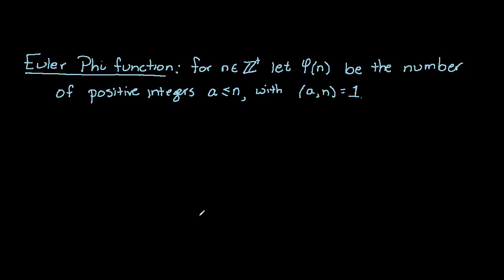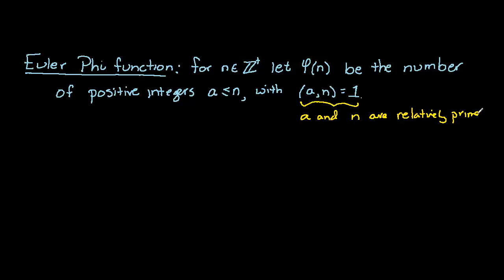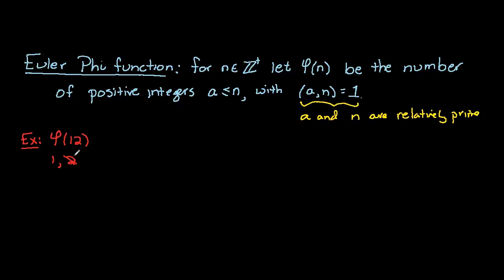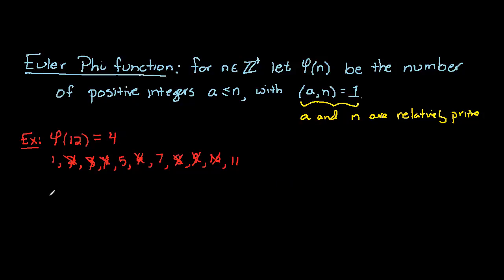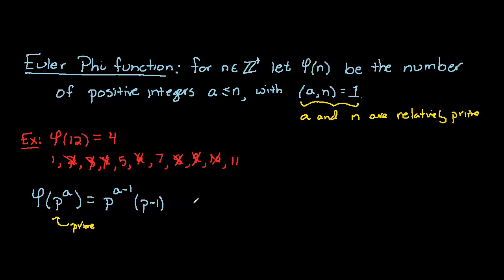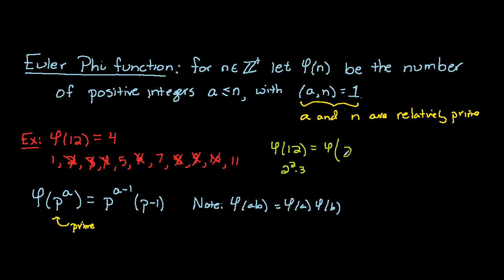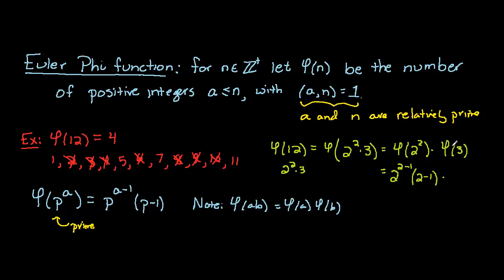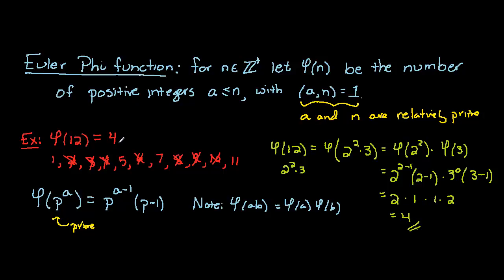Euler Phi Function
We demonstrate basic properties of the Euler Phi Function